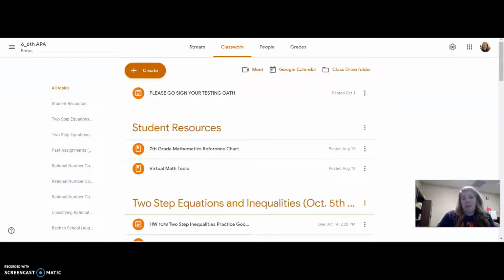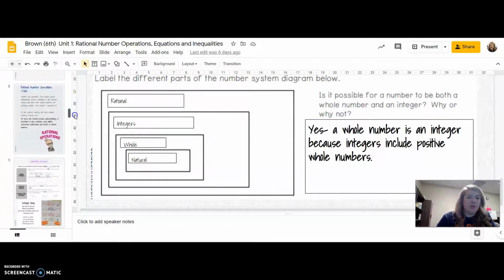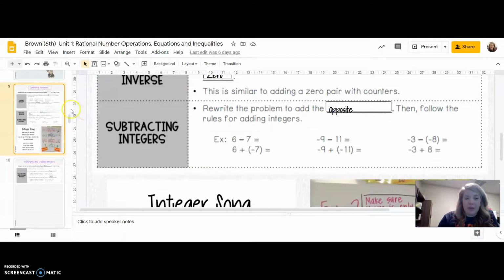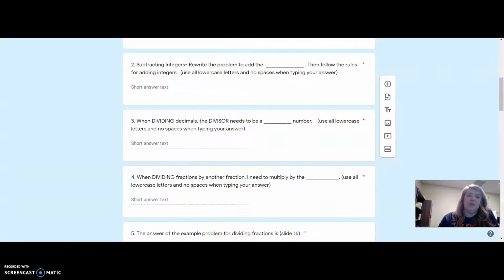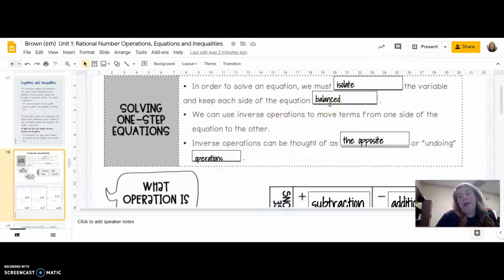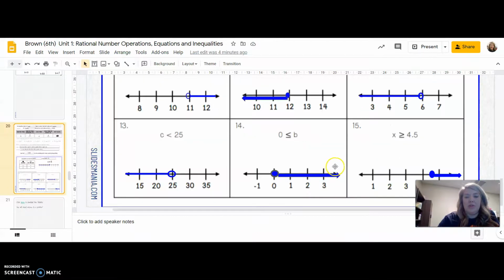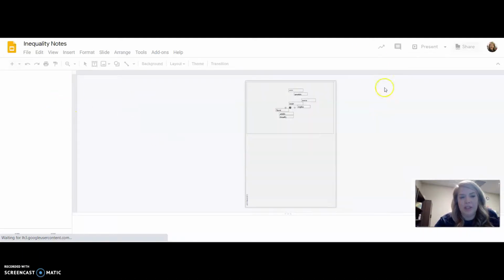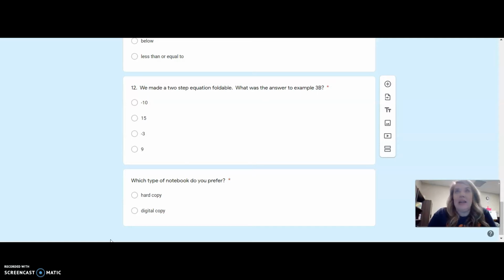Notebook Check Corrections VIdeo